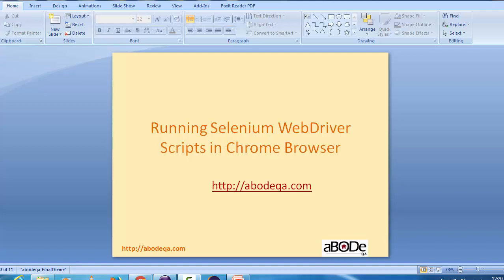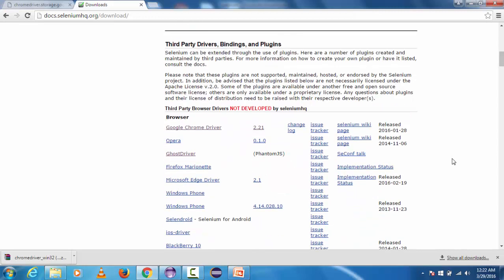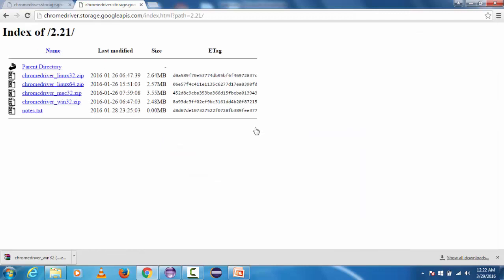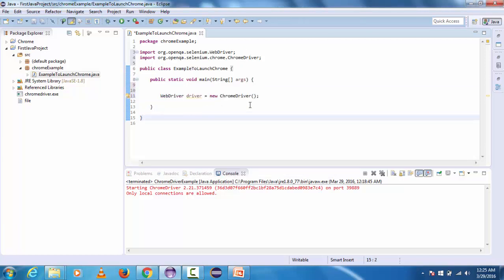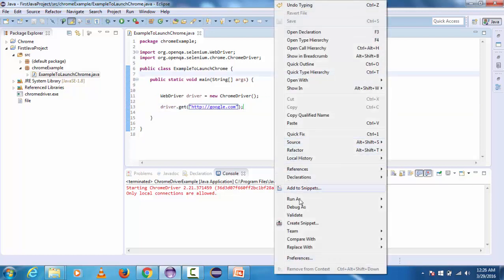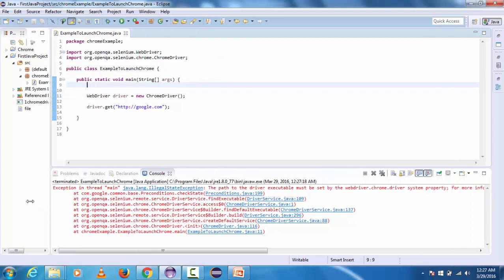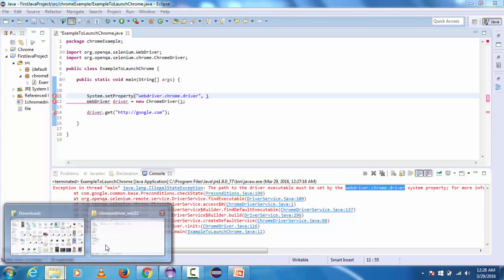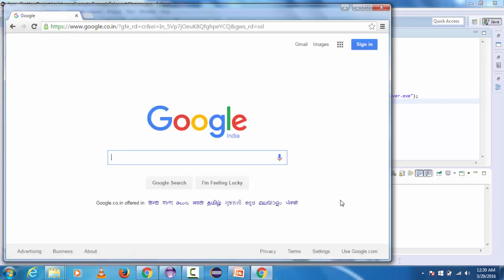Run Selenium WebDriver Script in Chrome Browser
In this tutorial you will  learn two ways to launch chrome browser and will also learn to run your script as well in chrome browser
1- Directly copying the chromedriver at project root level
2-  By using system property method